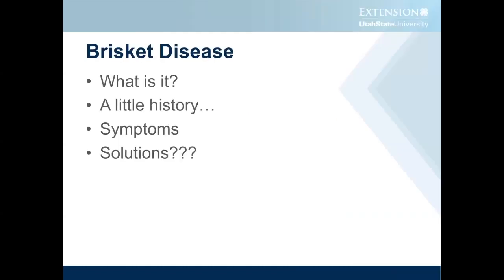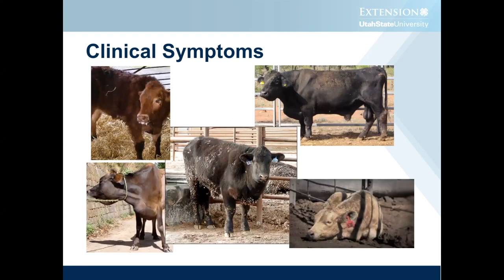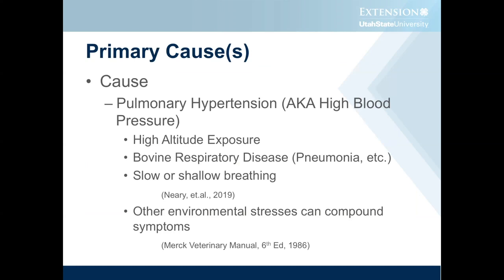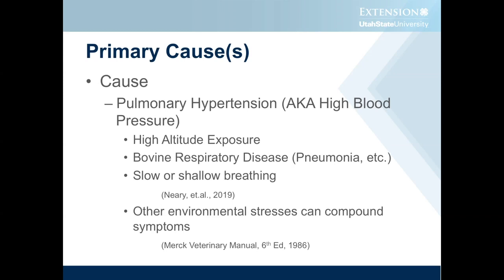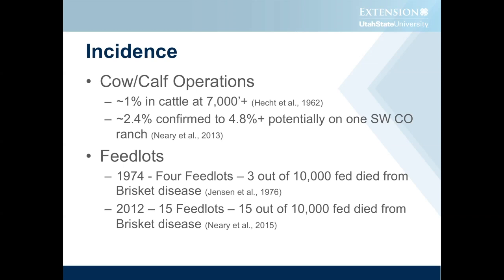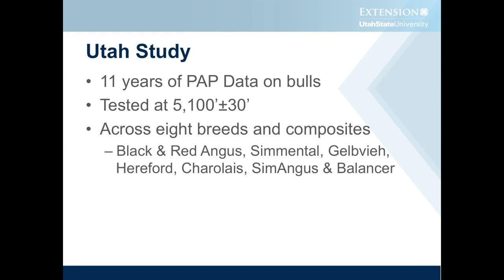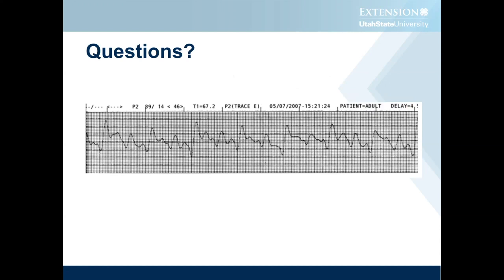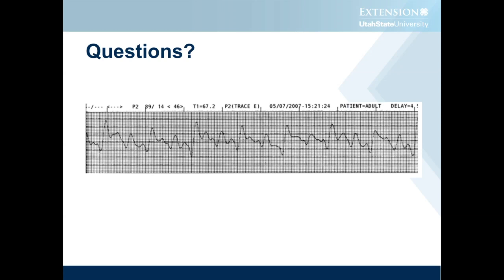Current Trends and Diagnostic Tools for High Altitude Disease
"Current Trends and Diagnostic Tools for High Altitude Disease (Right Heart Failure or Brisket Disease) in Cattle", as most of the presentation centers around incidence and the direction we are moving relative to the disease.